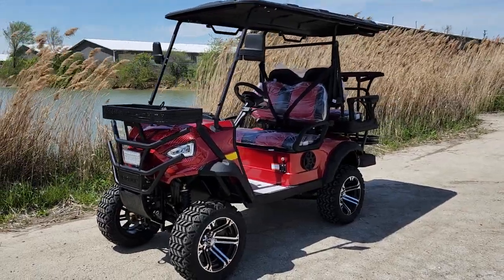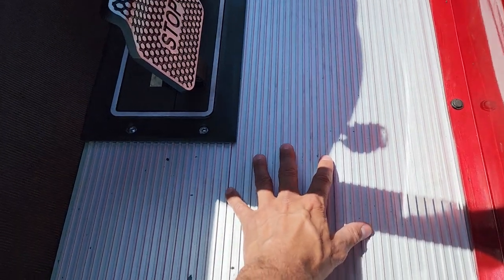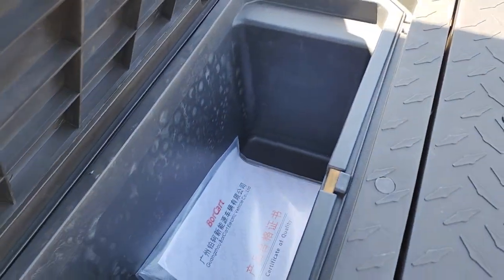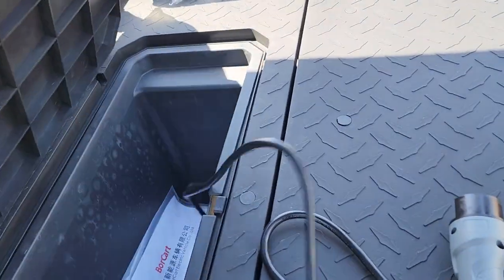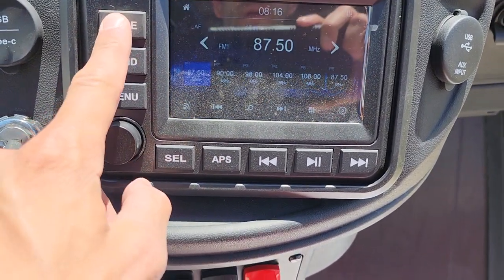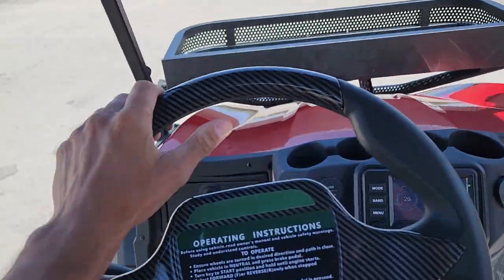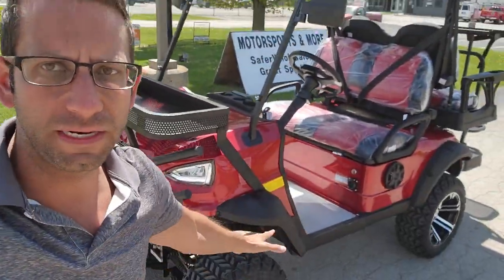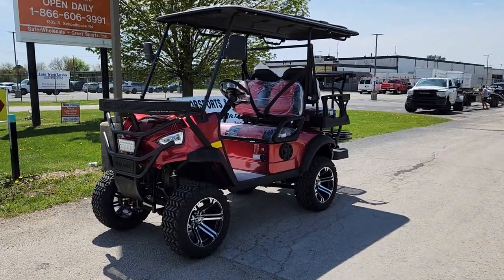Red Renegade Plus 2.0 Electric Golf Cart From SaferWholesale With Many Options Available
Check Out The Red Renegade Electric Golf Cart Plus 2.0 Electric Golf Cart From SaferWholesale. Many Options And Upgrades Are Available! Please Watch This Video To Get More Informed Today!